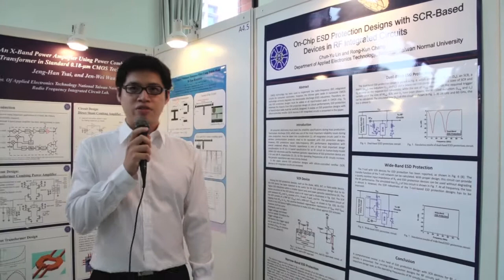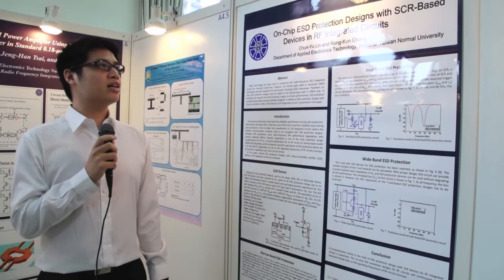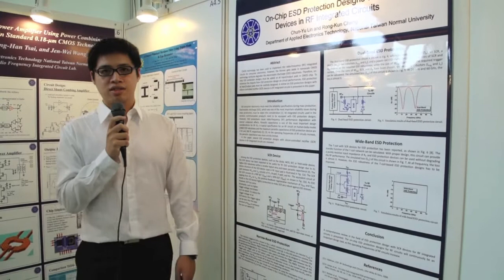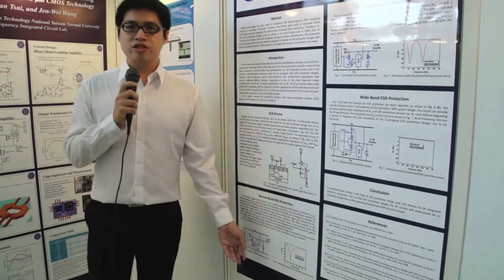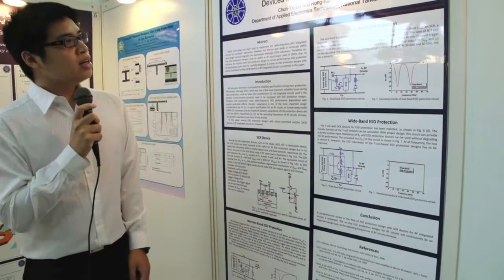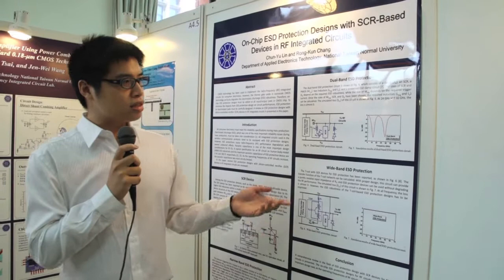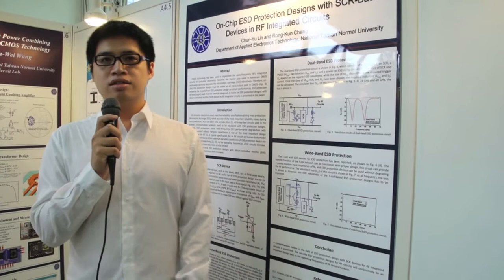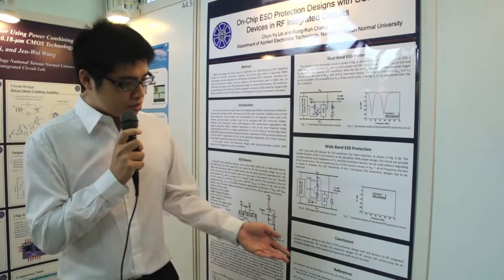Interview with Rong-Kun Chang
On-Chip ESD Protection Designs with SCR-Based Devices in RF Integrated Circuits

Chun-Yu Lin and Rong-Kun Chang